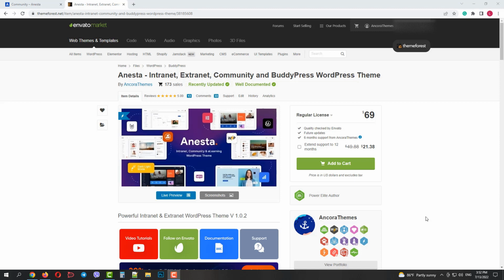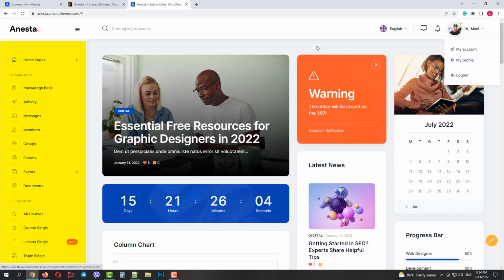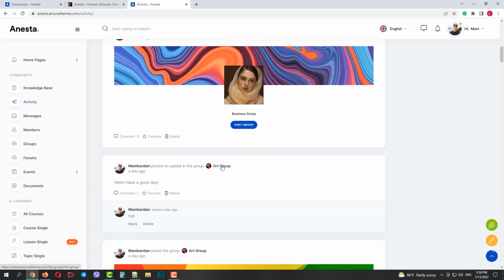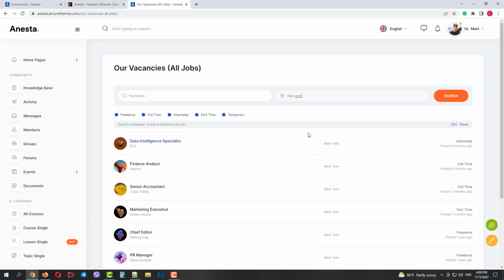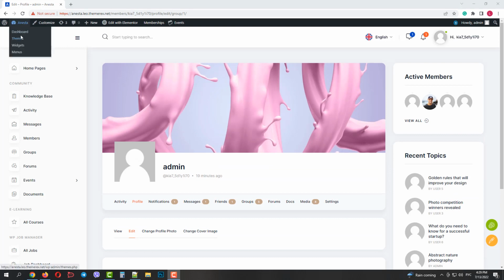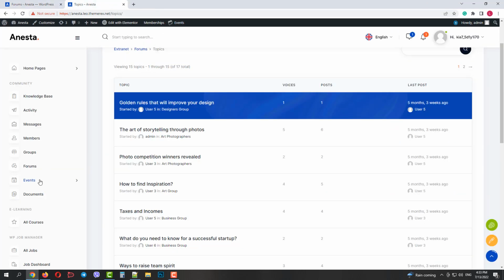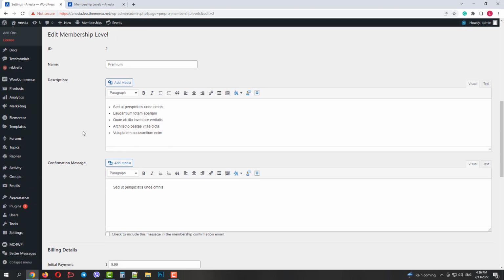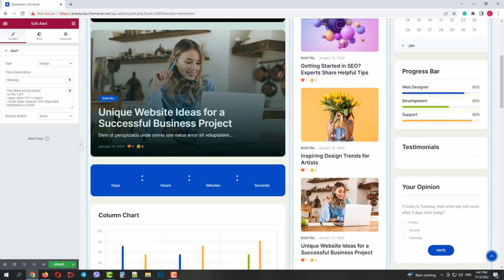Intranet, Extranet, Community, E-Learning, BuddyPress WordPress Theme - Anesta (Full Review)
Anesta is the fresh well designed and fully functional WordPress theme crafted for Such projects as Intranet, Extranet, Online Community, Forums, E-Learning, BuddyPress, Events, and even Social Networks.
In this video, we make a full review of the theme and its plugins.